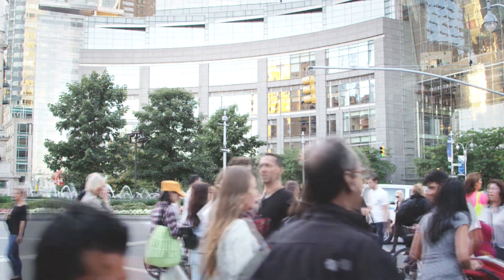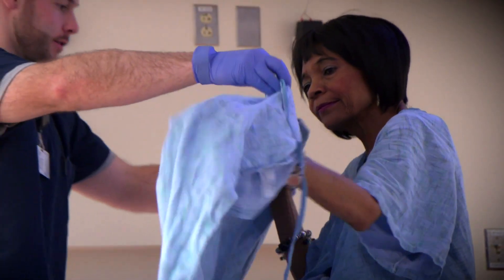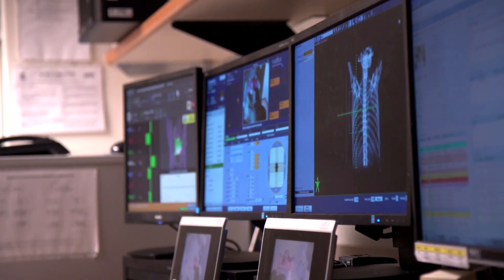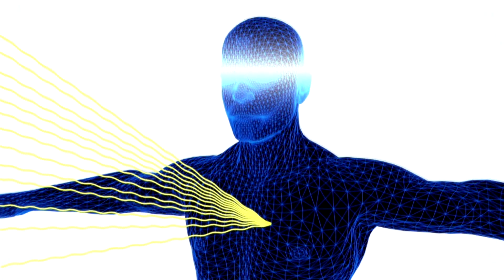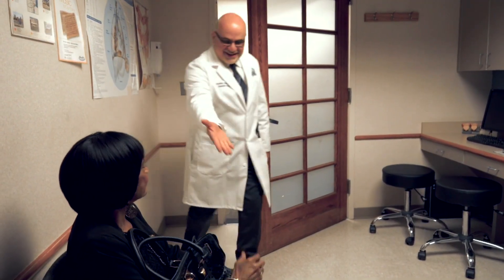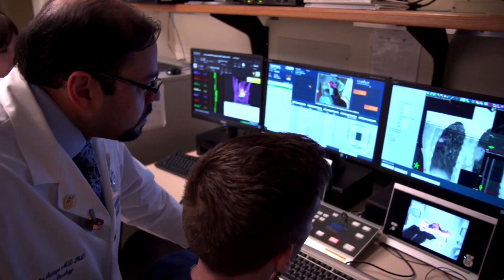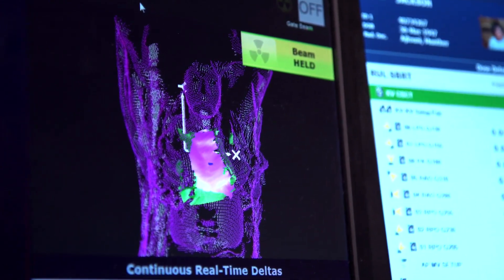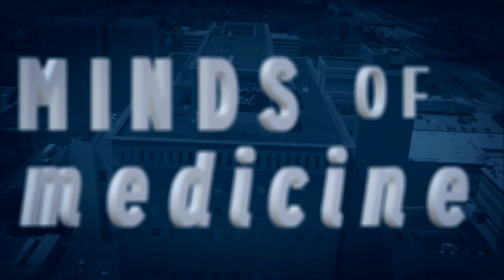Brighter futures for cancer patients after stereotactic radiation treatment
Hearing the words "lung cancer" in a diagnosis is a devastating blow.  For Joan Jackson, of Detroit, those were the clutching words that counted her in as one of over 150,000 lung cancer cases in North America, according to the American Cancer Society.